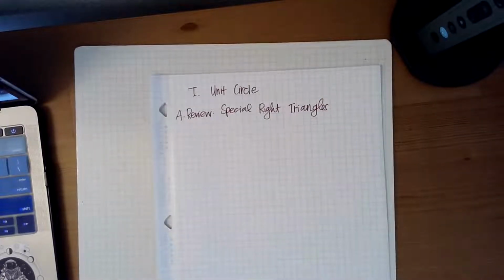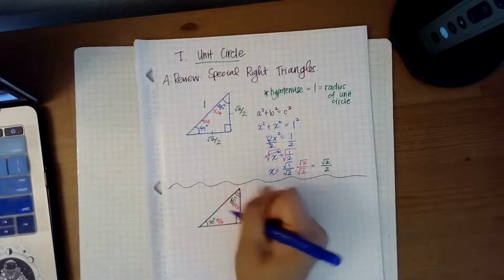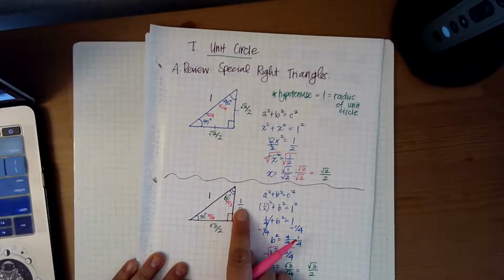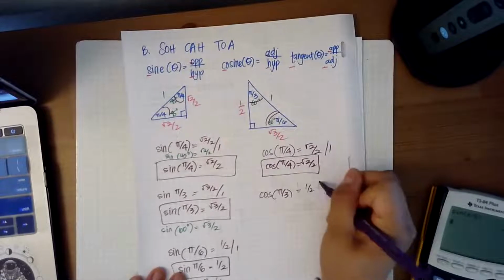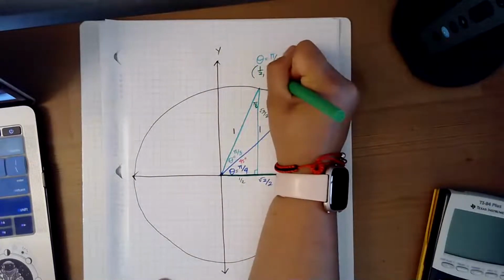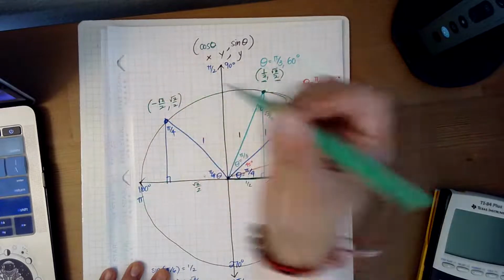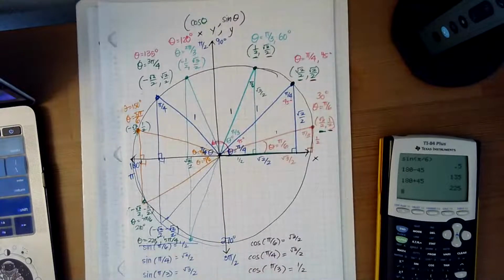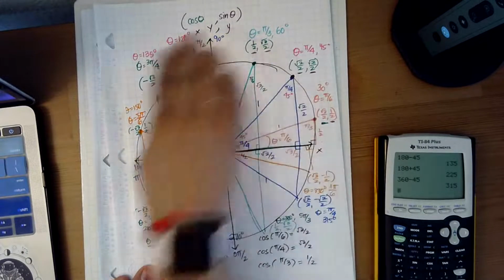The Unit Circle